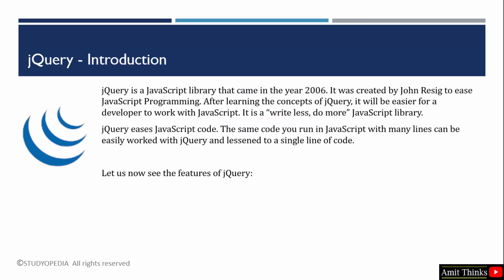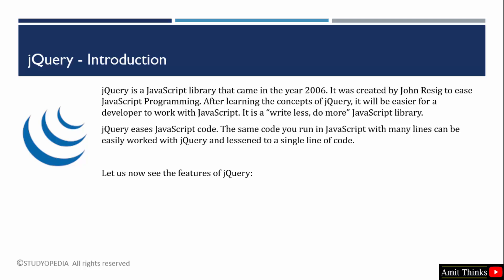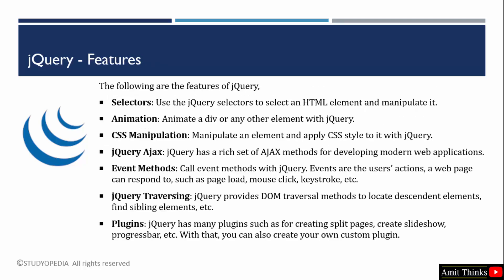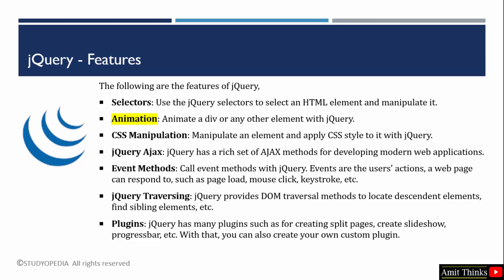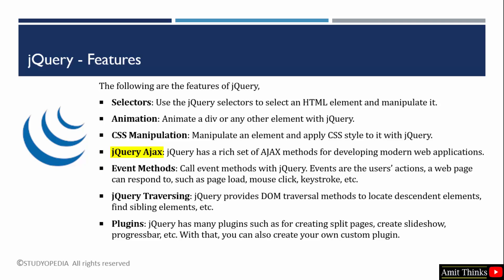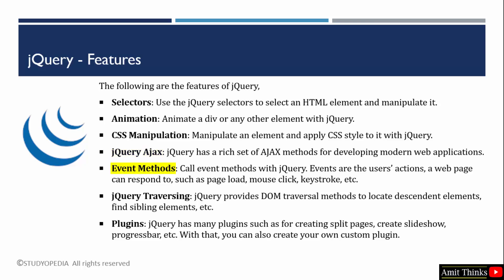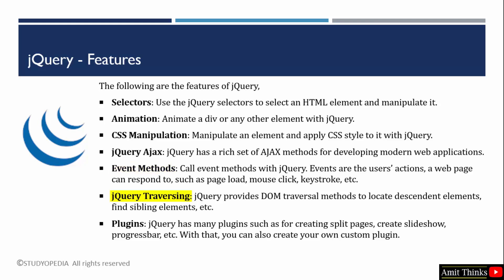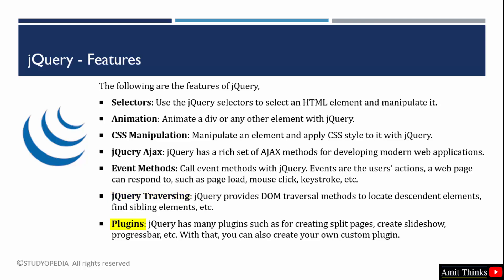jQuery Introduction and Features | jQuery Tutorial for Beginners | Amit Thinks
In this video, learn what is jQuery with its features. jQuery is a JavaScript library that came in the year 2006. It was created by John Resig to ease JavaScript Programming.